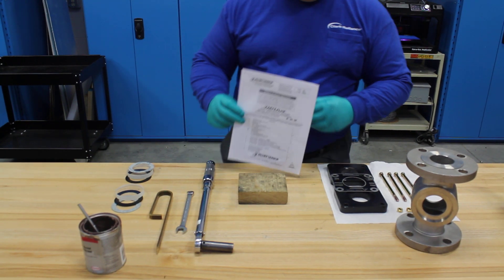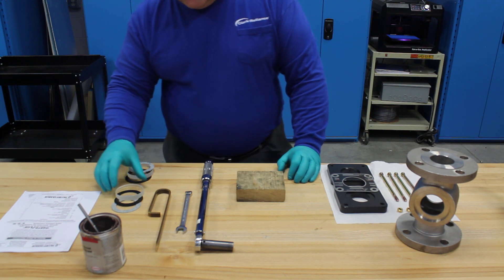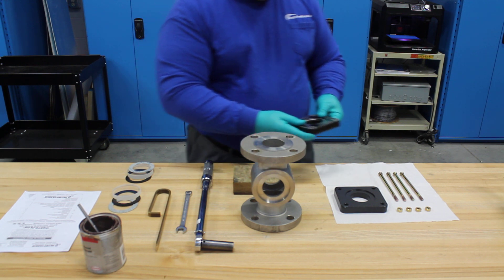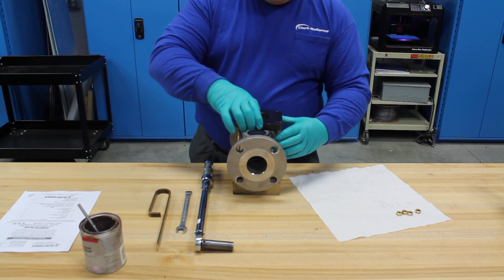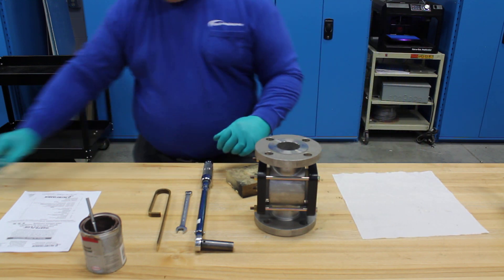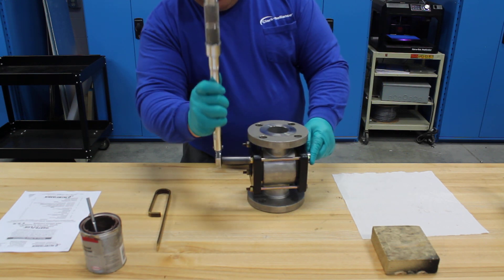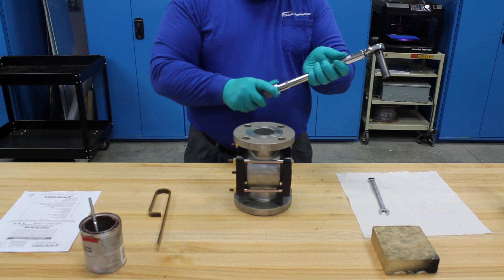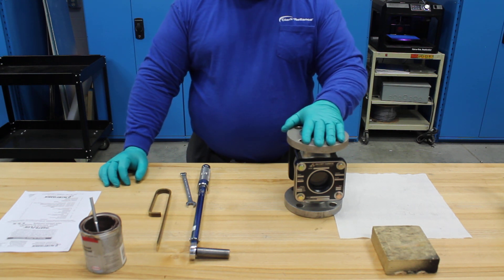Sight Flow Indicator Rebuild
This Jacoby-Tarbox instructional video demonstrates the rebuilding of a typical bulls-eye sight flow indicator. The procedure is the same for all manufacturers with cross-bolted assemblies.